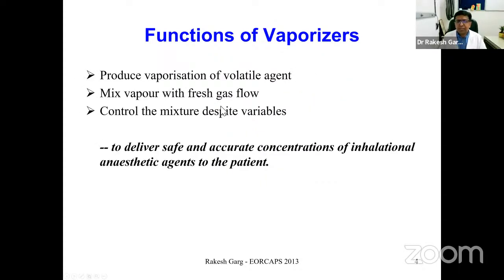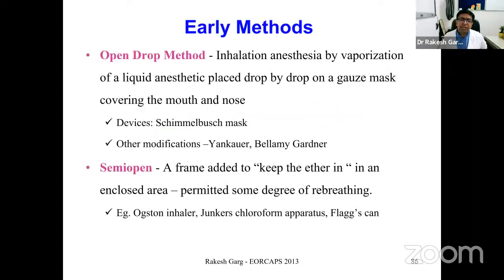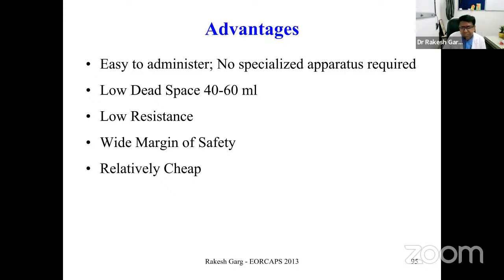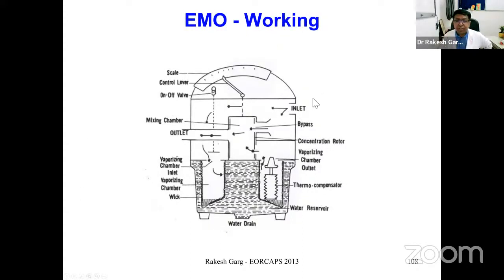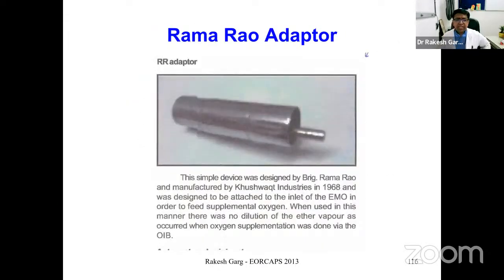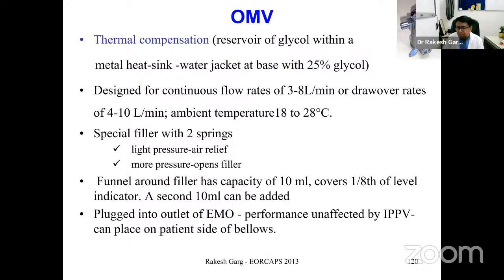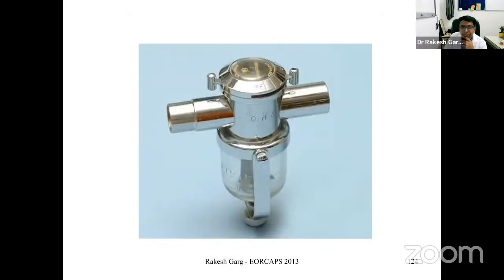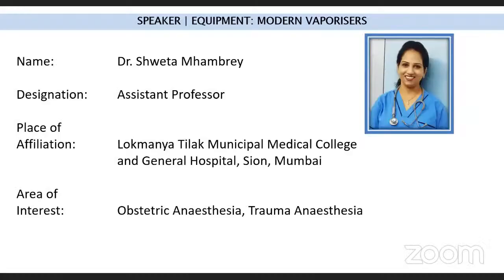APPEC2023 DAY 3 Equipment Old Vaporisers